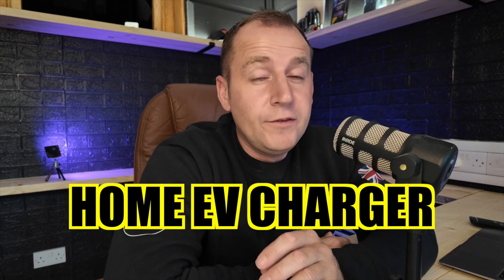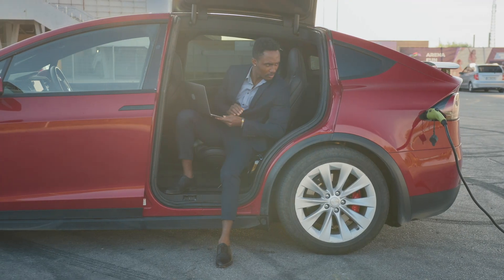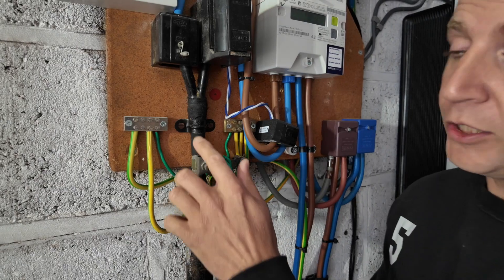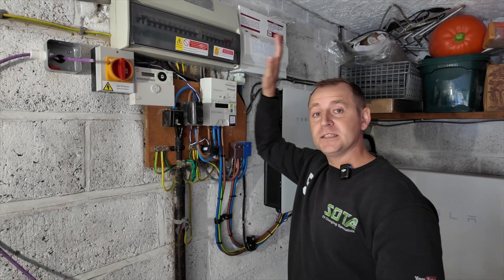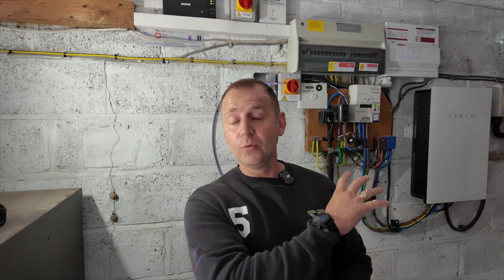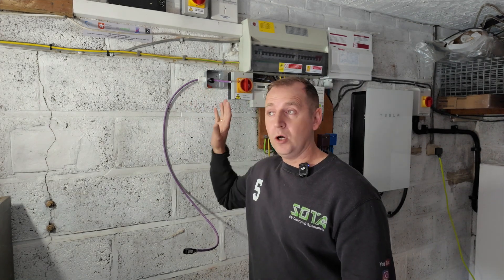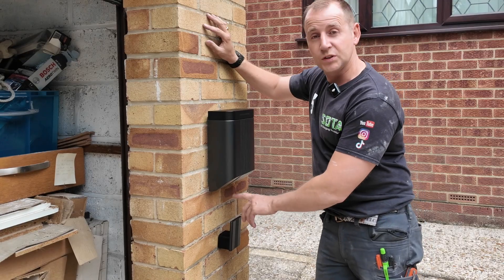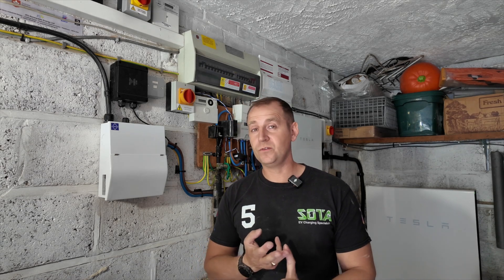How Home EV Charging Will Save You Thousands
Today I am sharing with you everything you need to know as a 1st time EV owner trying to get a home EV charger installed.
Public charging can cost an absolute fortune!  Comparing some home tariffs charging 7p per KW compared to 68/70p per KW, you can ,make huge savings!!

LOOPED SUPPLY VIDEO

Link to the Holstery Magnet and other products!!

(PLEASE) :)

VIDEO LINKS!!!